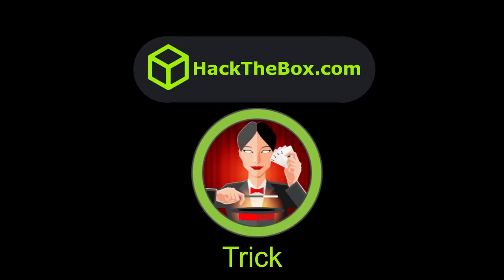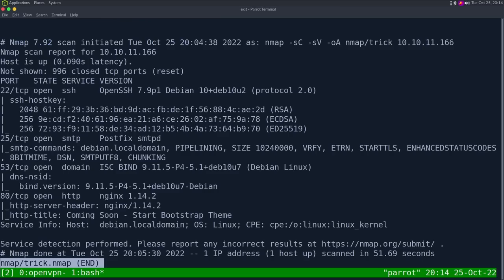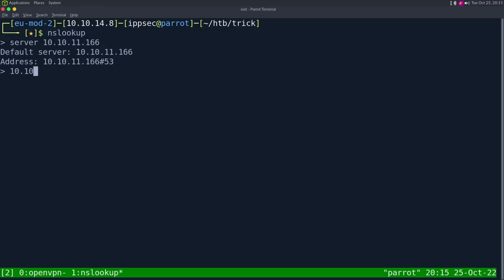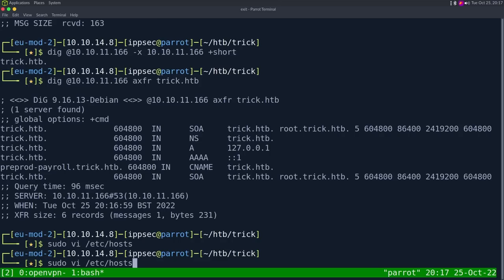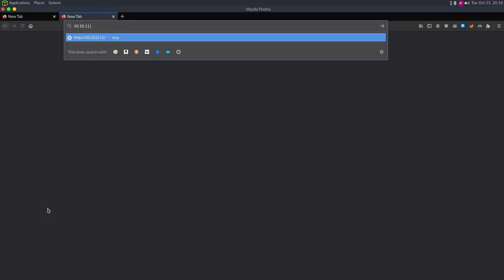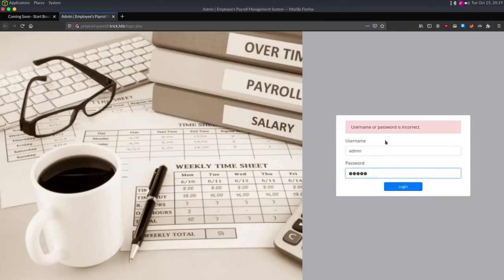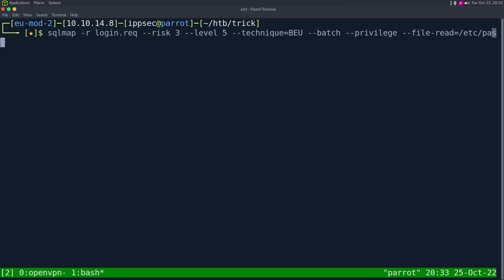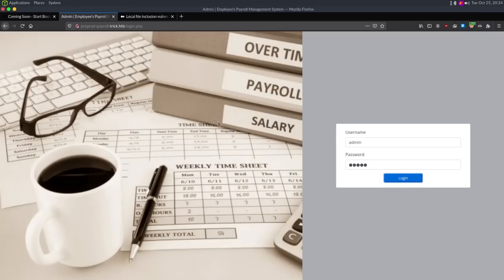HackTheBox - Trick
00:00 - Introduction
01:00 - Start of nmap
02:30 - Poking at the DNS Server and discovering its hostname when querying itself
03:00 - Using dig to show the reverse lookup aswell, then perform a zone transfer with axfr
04:30 - Just showing dnsrecon to bruteforce a range of IP's, not really relavent to this but figured I'd show it
06:00 - Poking at the website and logging into the website
07:30 - Finding an LFI that allows us to disclose PHP Source code, can't do much else because it appends .php to our string
12:15 - Using SQLMap with the login to extract files
14:20 - SQLMap only found time injection, changing the levels and specifying the techniques which allows it to find a quicker method
16:45 - Having SQLMap extract the nginx configuration and discovering another subdomain
19:10 - Checking out the new domain preprod-marketing.trick.htb, discovering an LFI but this time the extension is in the URL!
21:30 - Going over the source code of the LFI to show why this was vulnerable the ../ strip was not recursive
24:00 - Using the LFI to discover the user we are running as, then extracting an SSH Key
25:30 - Showing another way to weaponize this LFI, poisoning the nginx access log
27:15 - Showing yet another way to weaponize the LFI with sending email to the user, then accessing it with the LFI
29:40 - Shell on the box, checking Sudo then using find to see files owned by my user/group and seeing I can write fail2ban rules
36:10 - Editing iptables-multiport.conf to execute a file instead of banning a user and getting root
37:30 - Showing an alternate way to discover preprod-marketing, using a creative sub domain bruteforce with ffuf
39:45 - Checking out why we couldn't read the environ file, turns out it was owned by root and only root readable.